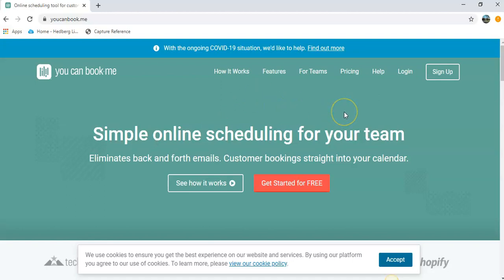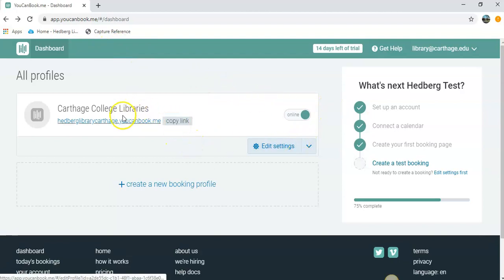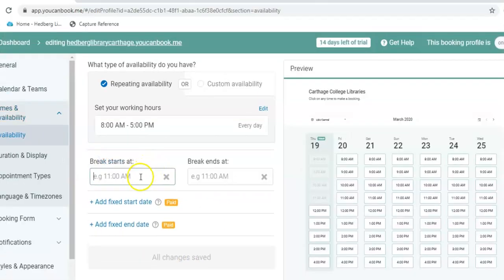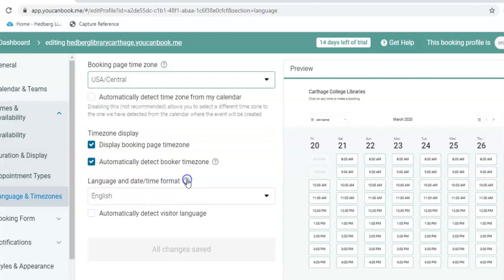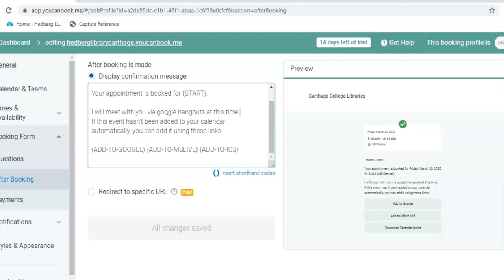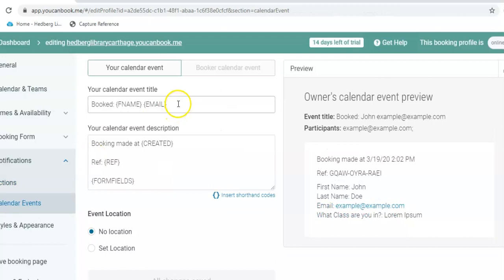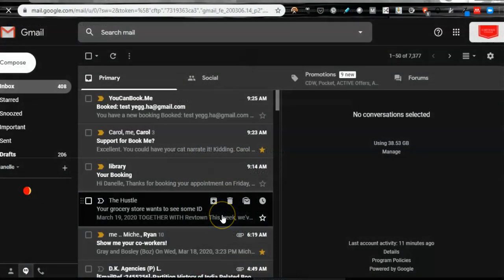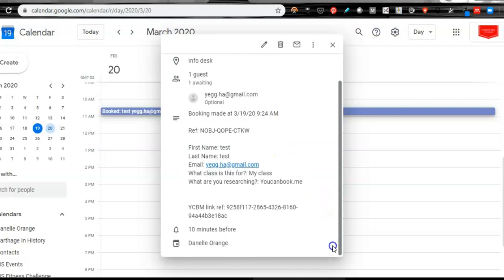Youcanbook.me for distance learning